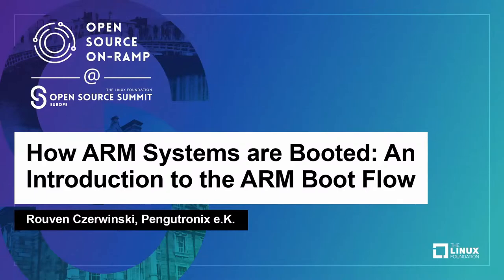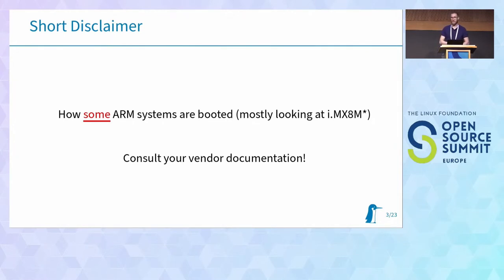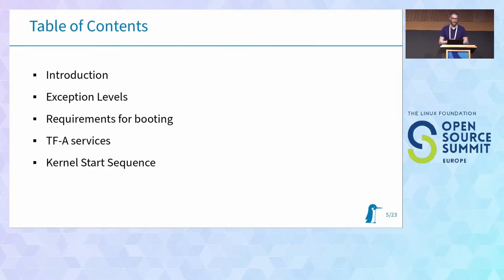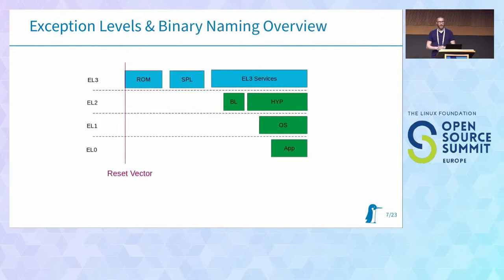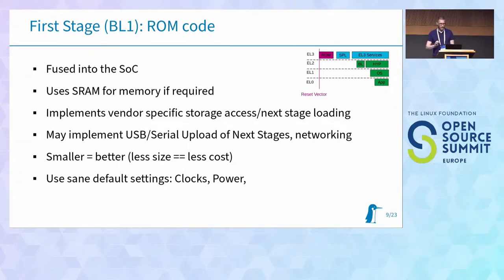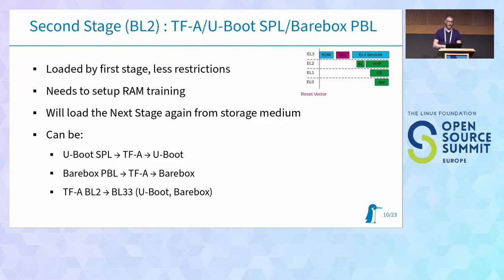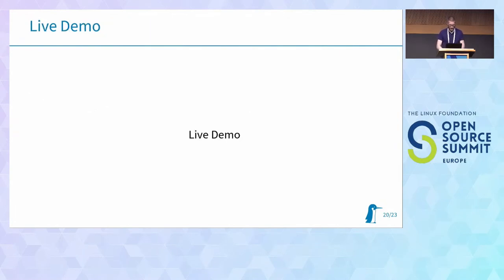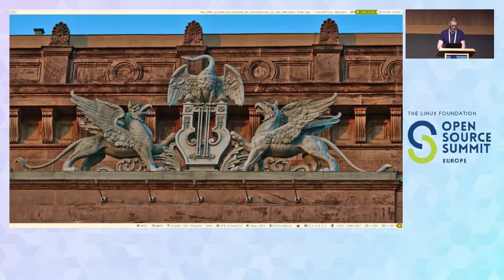ELCE 2022: How ARM Systems are Booted: An Introduction to the ARM Boot Flow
This talk has been given by Rouven as a contribution to the "Embedded Essentials" track at the ELCE 2022 in Dublin.
Original Video is CC-BY-SA 4.0 by Linux Foundation.

Abstract:
Nowadays ARM system boot flows are becoming more and more complex. Especially 64-Bit systems rely on the ARM Trusted Firmware (TF-A) and the provided system services to implement CPU power management, system suspend and other SoC specific functions. This talk will give an overview on how an ARM system starts at the reset vector, boots up the different firmware parts and finally arrives within the linux boot-up procedure. We will also touch the topic of OP-TEE and the services provided by the TF-A, i.e. PSCI and SCMI.